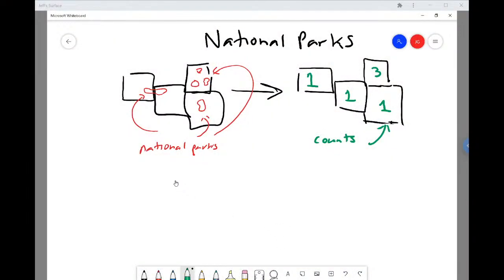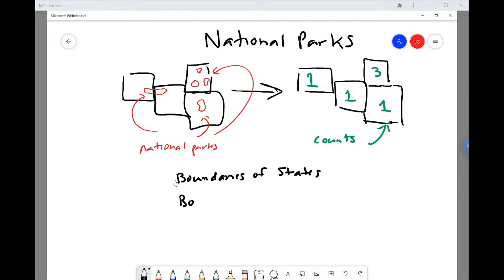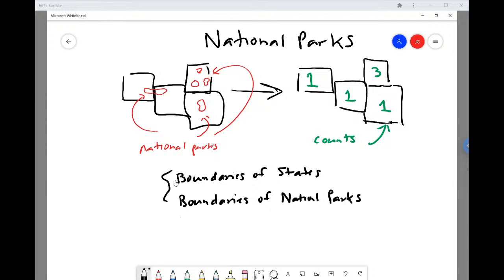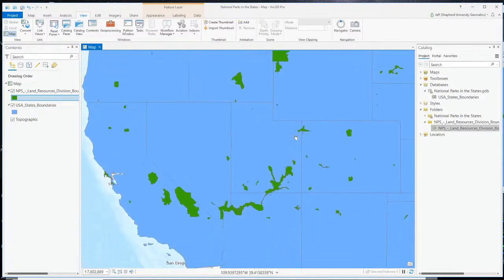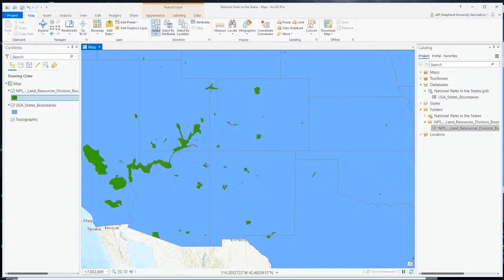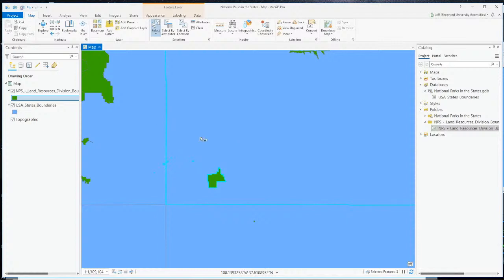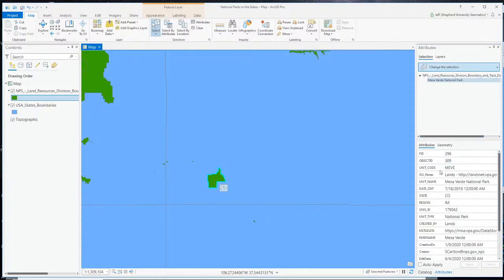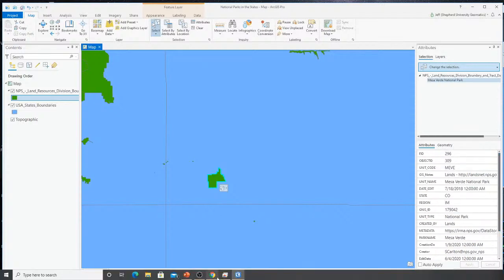ENVS 390 - Our National Parks - Filters and Spatial Joins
select by attribute, query filter, spatial joins, labels